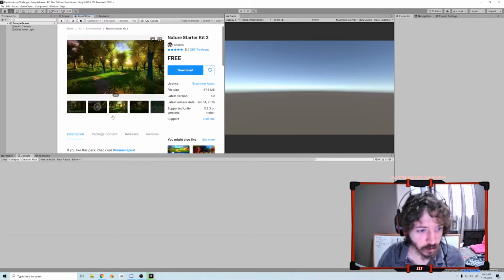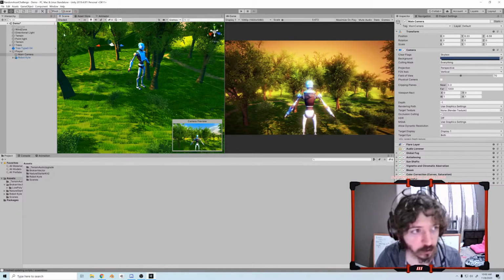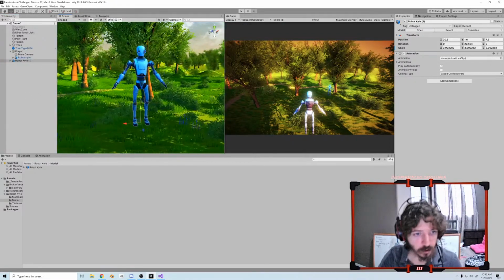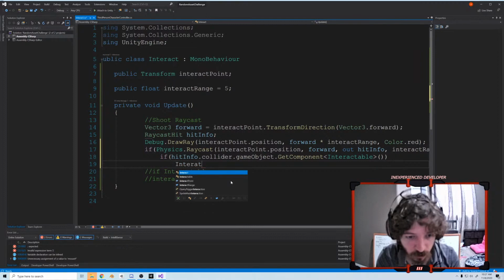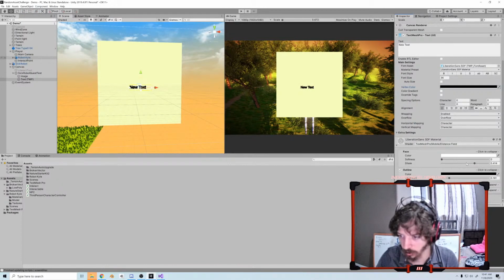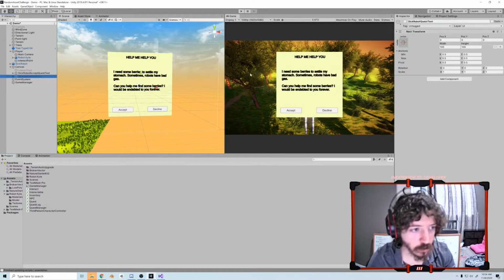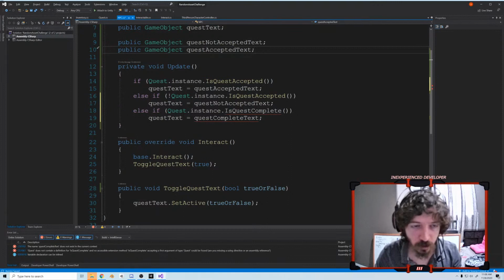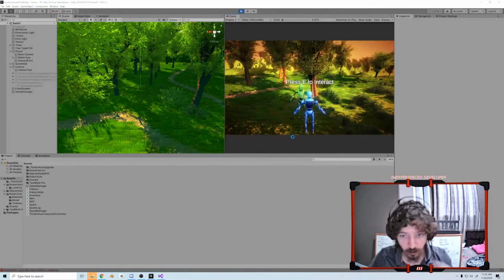Random Asset Challenge - Prototyping Unity Game from 0 to 1 with Random Free Assets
Today, I'm gonna try something different. We're gonna see how much of a prototype we can make when we pick up a digital dice and some free assets.